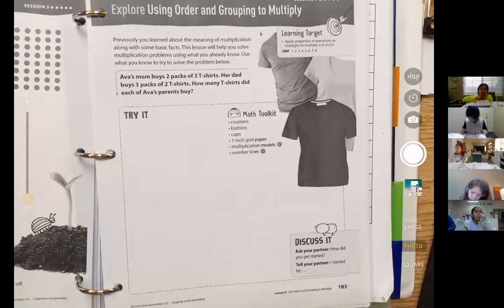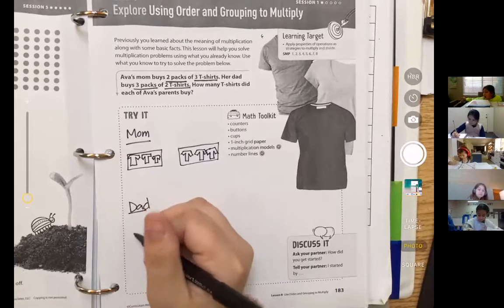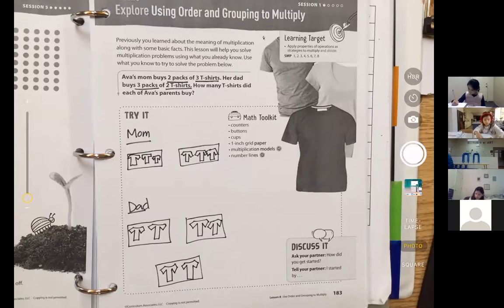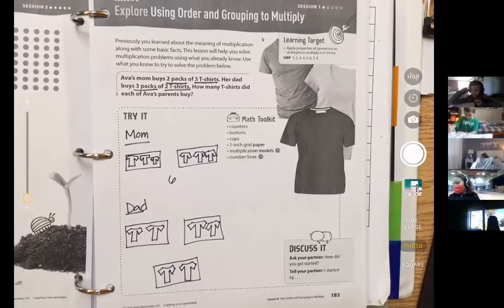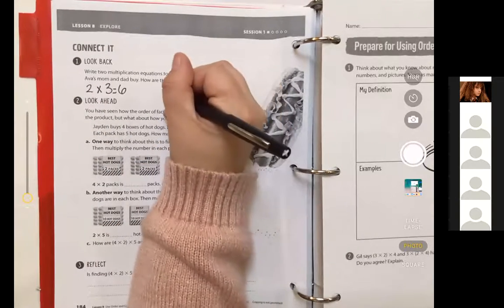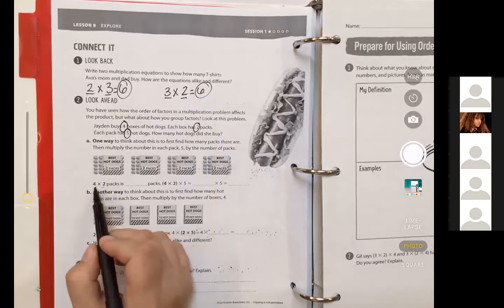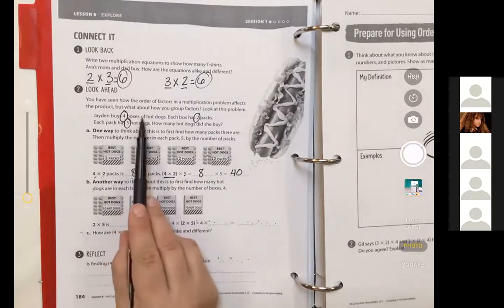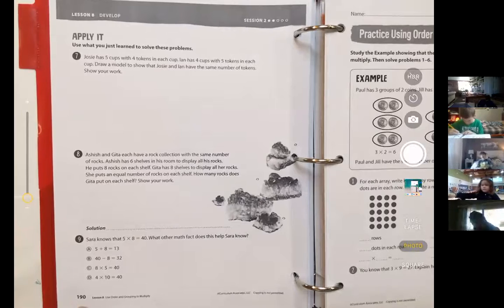Using order and grouping to multiply 11/9